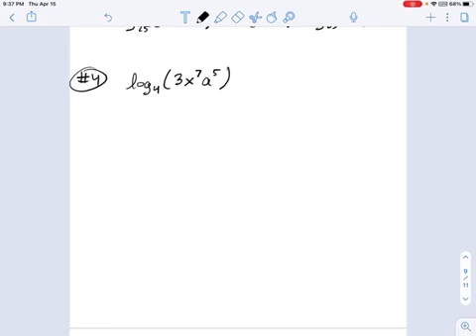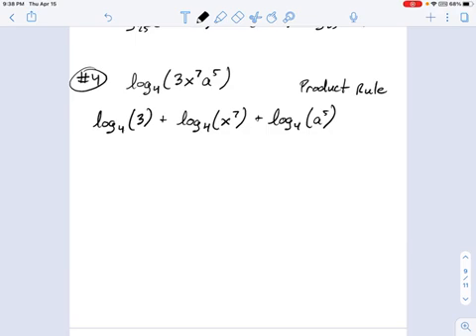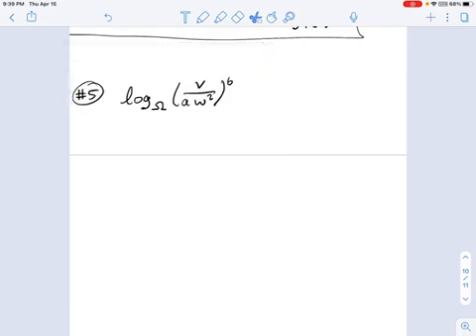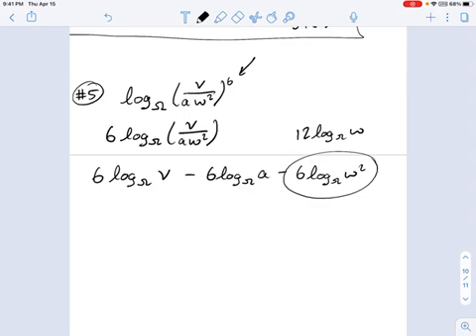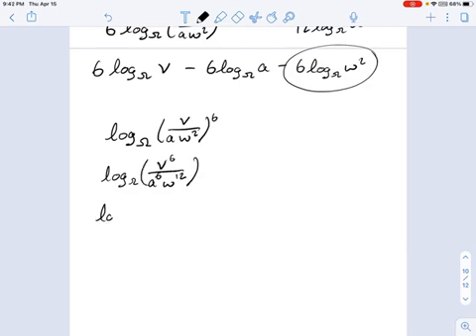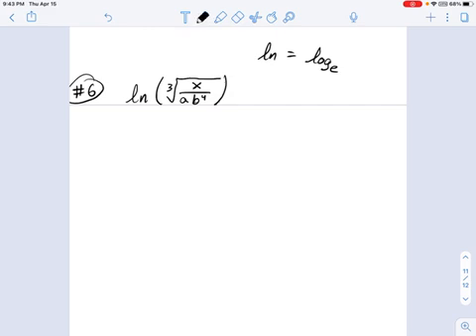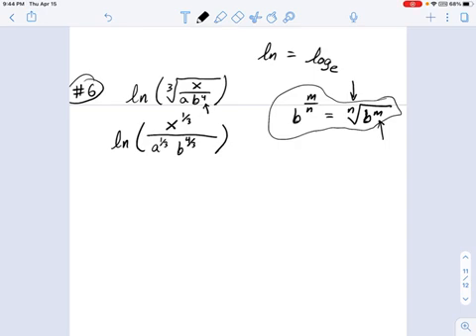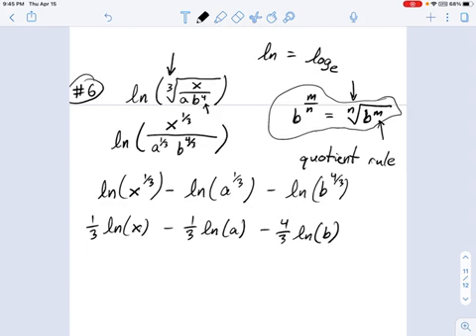SM3.06.33 - Expanding Logarithms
Murphy Math --
Examples of expanding logarithms using Product Rule, Quotient Rule, Power Rule of logs.